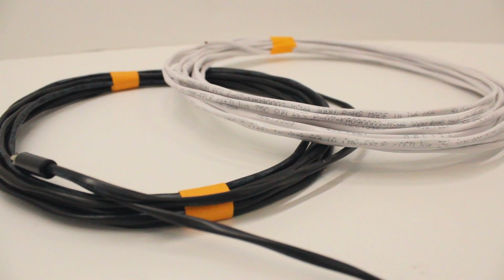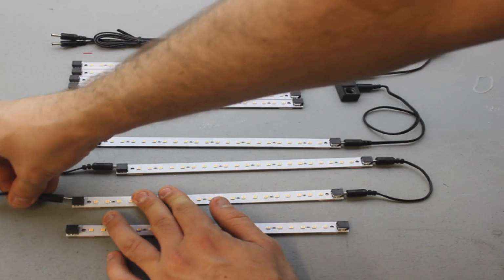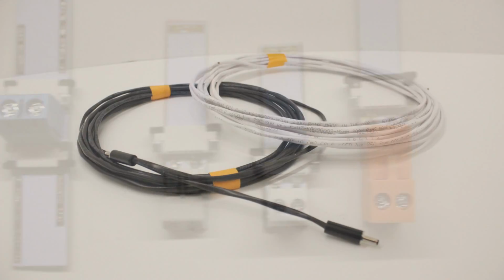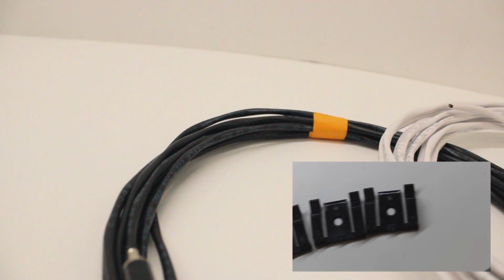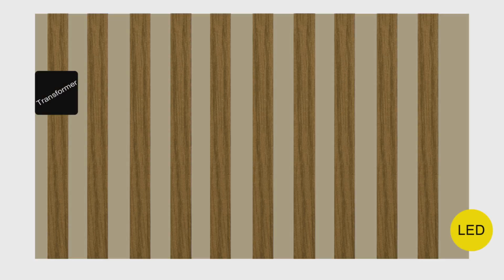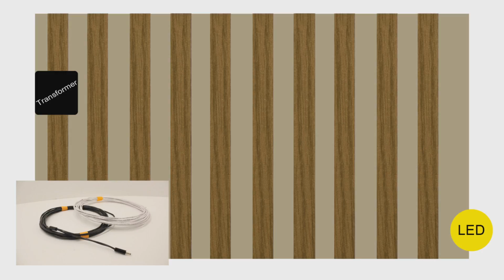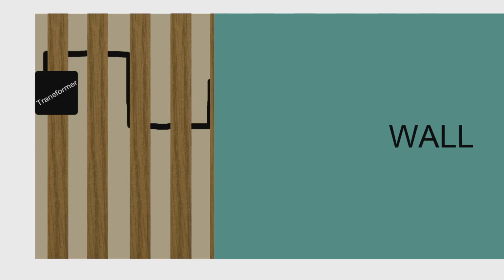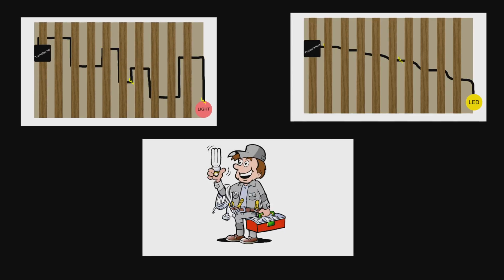The Basics of Pre-wiring LED Kits and Systems | DIY LED Lighting | Inspired LED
Need to pre-wire some of your new LEDs but unsure how to go about it?  This video will help cover the basics of Pre-wiring!